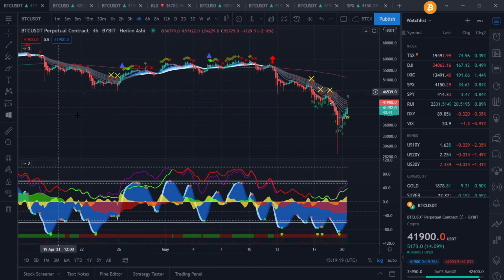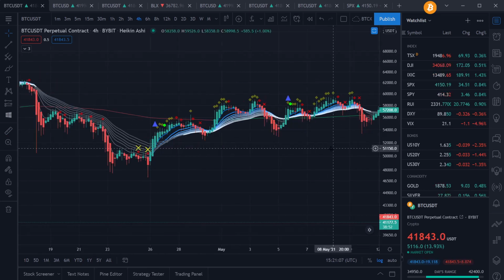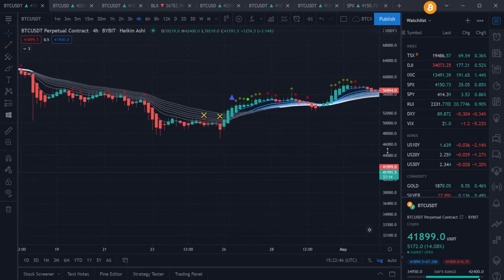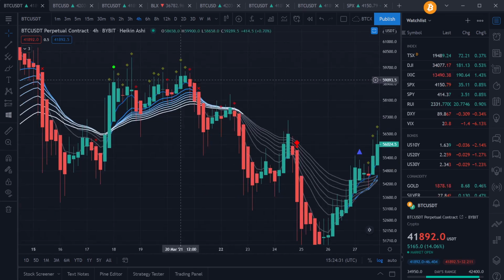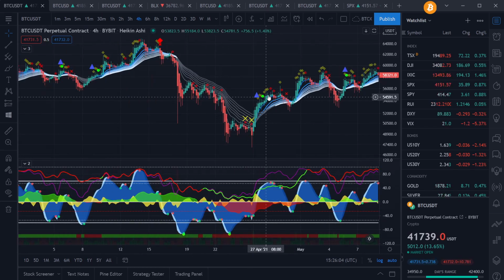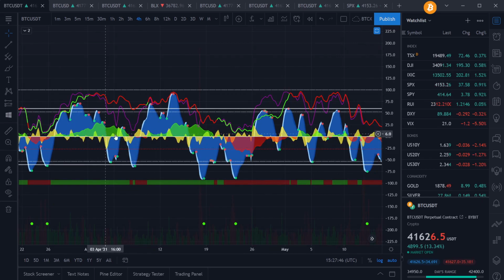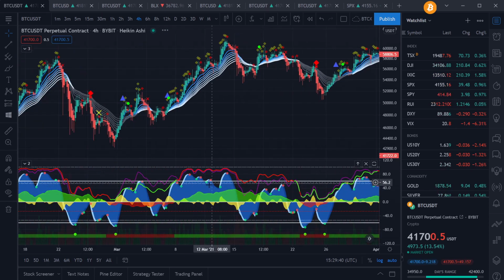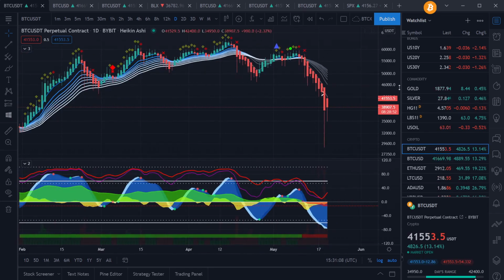How To Use Market Cipher + Everything You Need To Know!!!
💙Start staking your crypto on Delta and get up to a $30,000 bonus💙